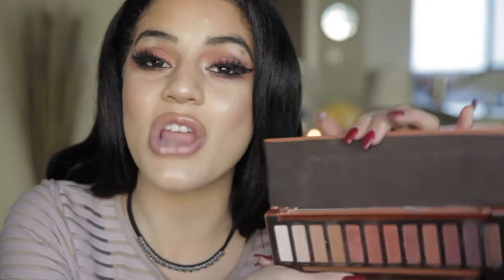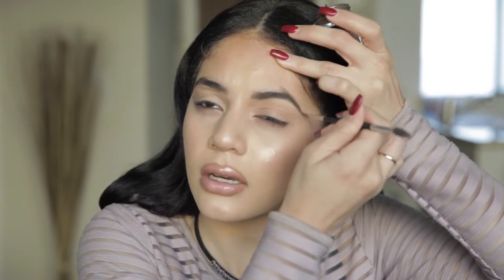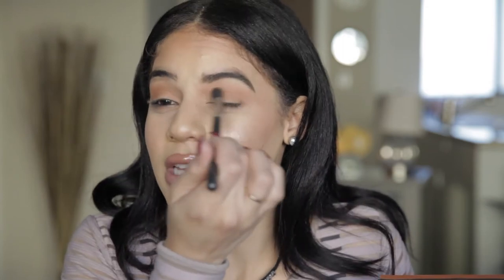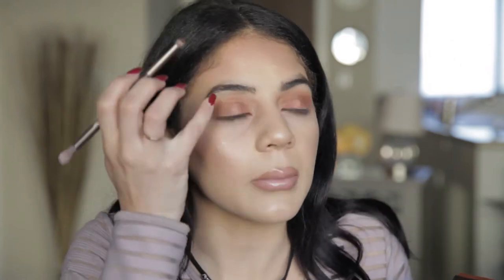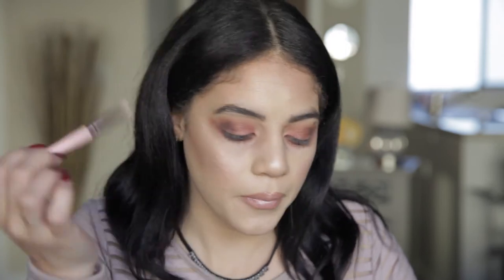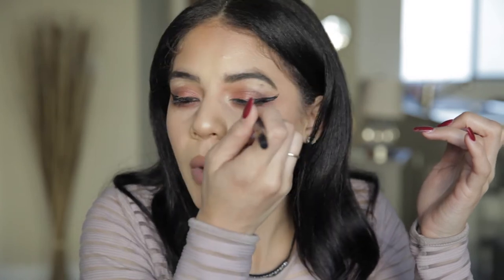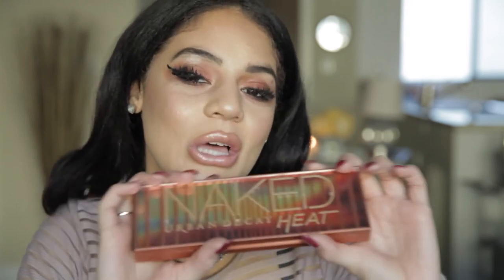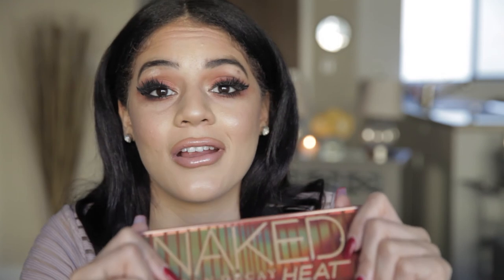No Mirror Challenge | Naked Heat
Watch me challenge myself using my favorite palette Urban Decay Naked Heat with no mirror !!!